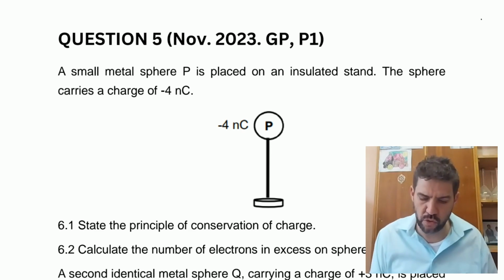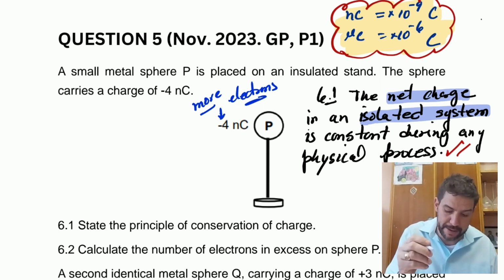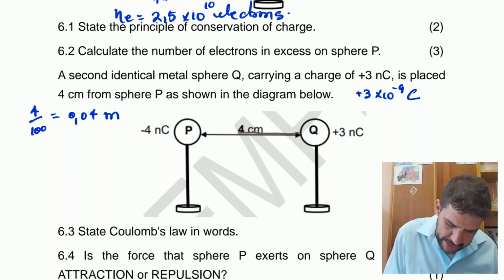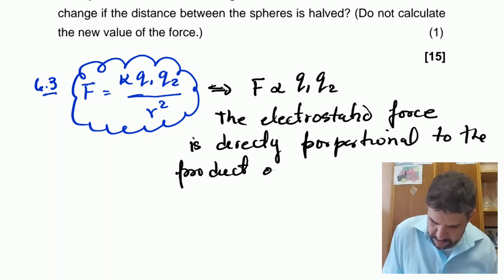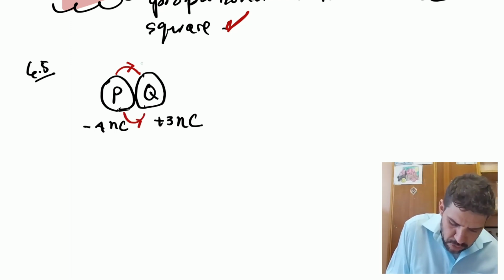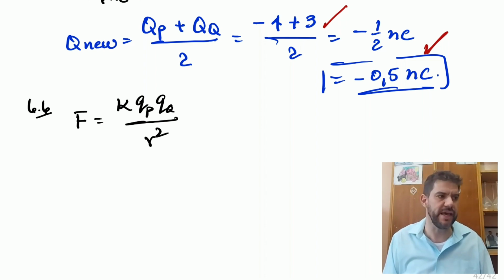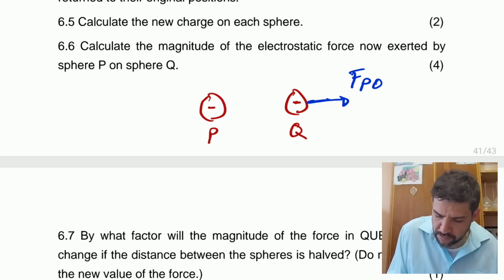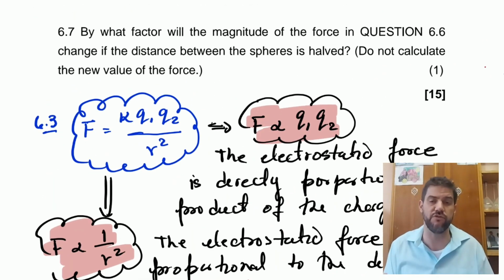Electrostatics for Grade 11. Question 6, Nov. 2023 Gauteng Province, South Africa.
In this video, as usual I am not just going to solve the question but also to explain some important concepts related to the topic.
I really hope it help you all.

Principle of conservation of charge state that the total charge in an isolated system remain constant during any physical process.

Coulomb's law: The magnitude of the electrostatic force exerted by one point
charge (Q1) on another point charge (Q2) is directly proportional to the product of the magnitudes of the charges and inversely proportional to the square of the distance (r) between them.

Electric field is a region of space in which an electric charge experiences a
force. The direction of the electric field at a point is the direction that a positive test charge would move if placed at that point.